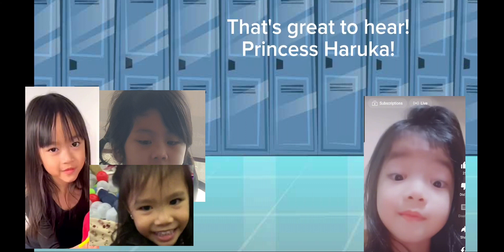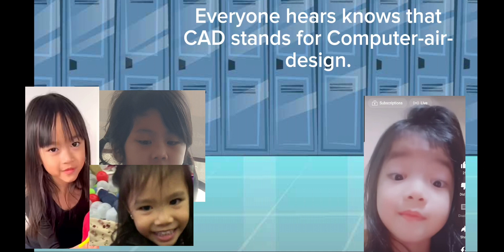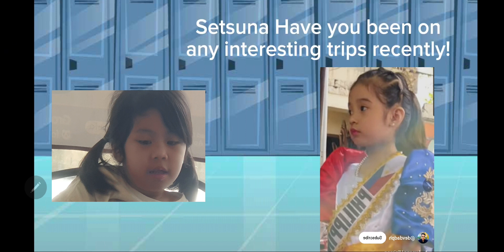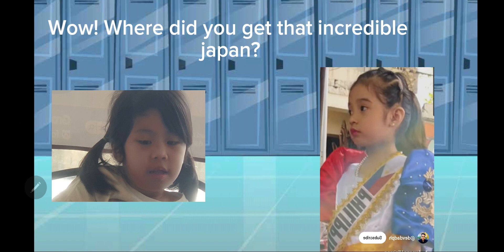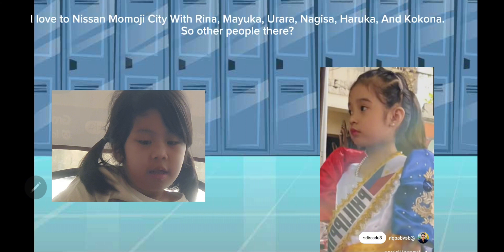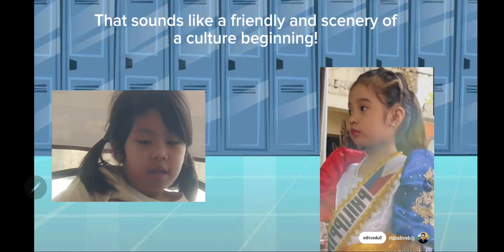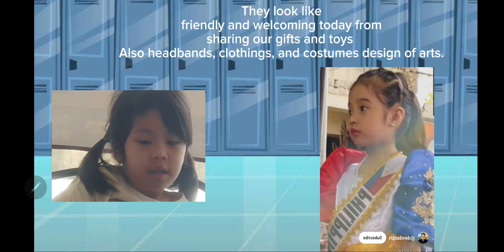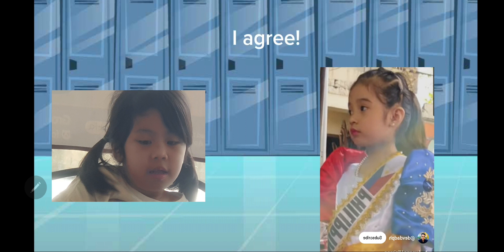CAD Professionals And Travels Equipments.